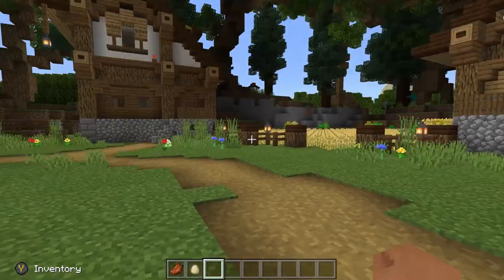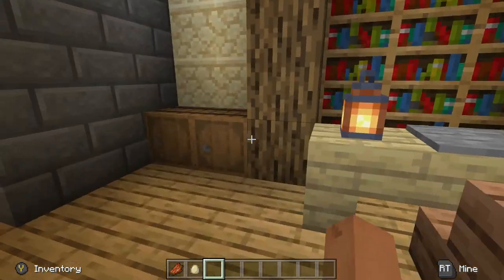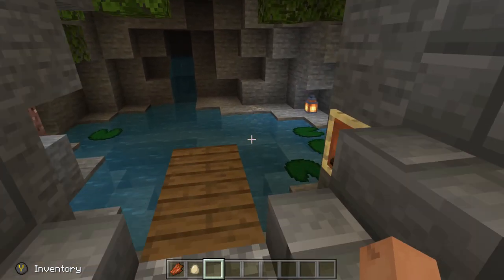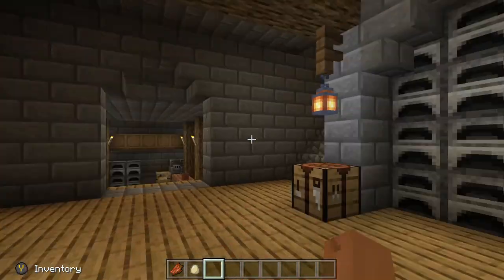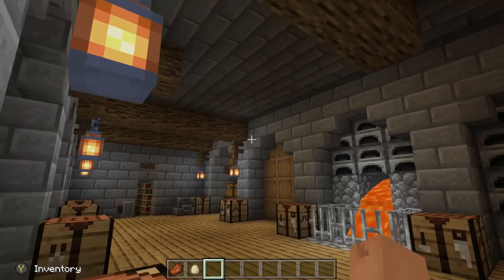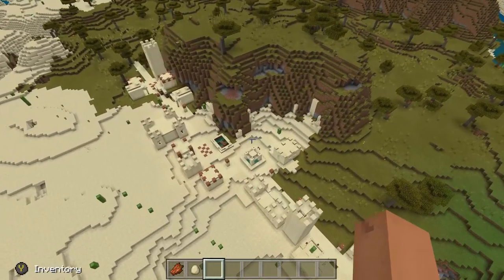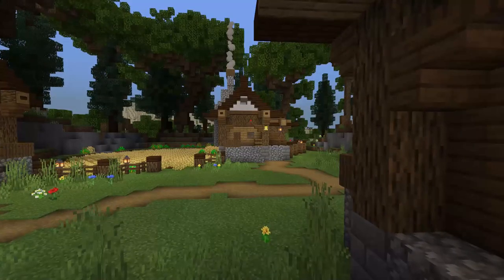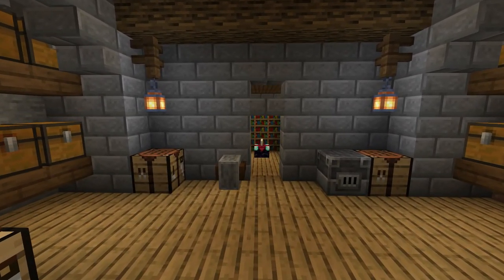Secret Bookshelf Base Lets play/Review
This is an awesome base with a really nice seed definitely worth checking out